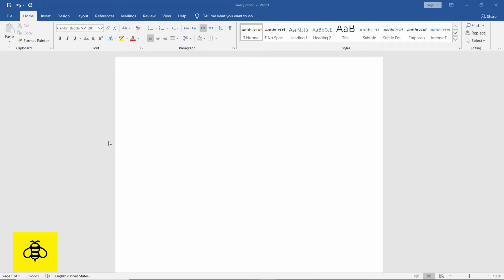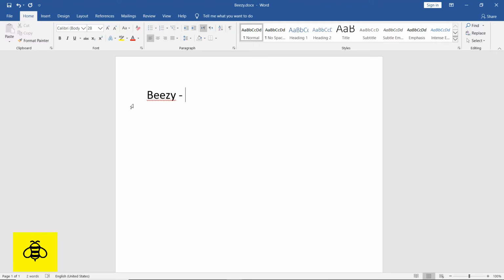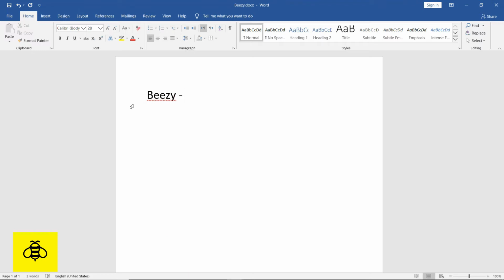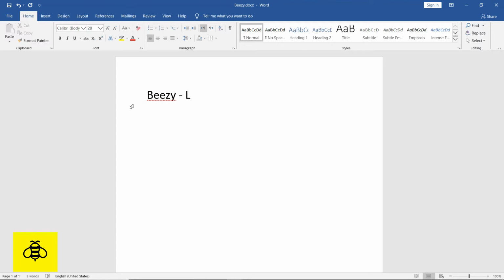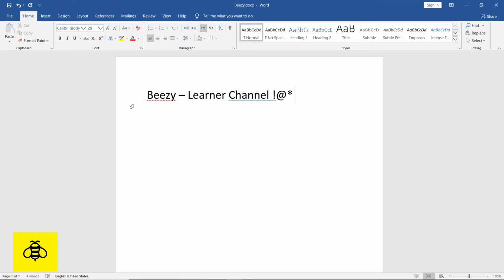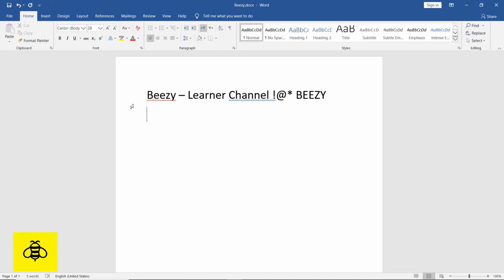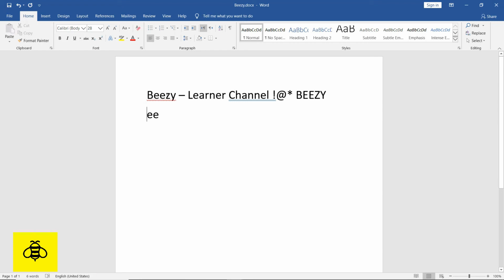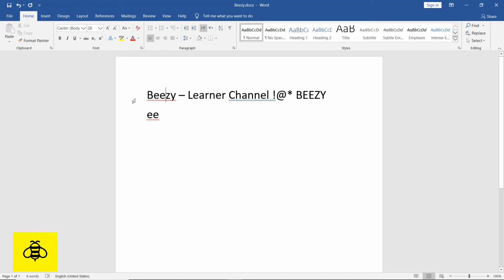Microsoft Word 2019 - Lesson 7 - Basics of Typing - Complete Tutorial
Lesson 7 of Ultimate Microsoft Word 2019 Tutorial - In this lesson you are going to learn about the basics of typing in MS Word 2019.